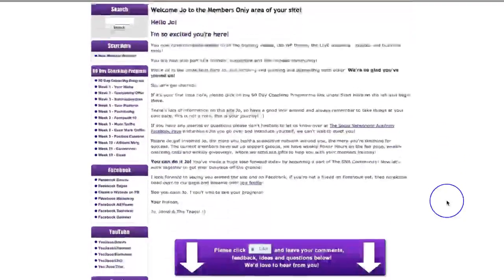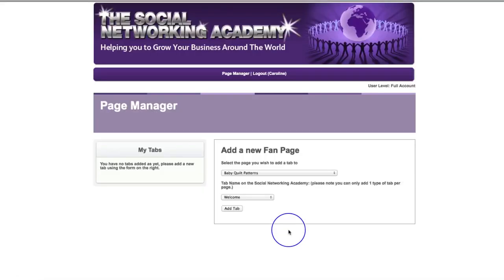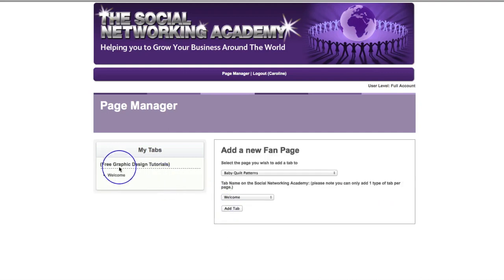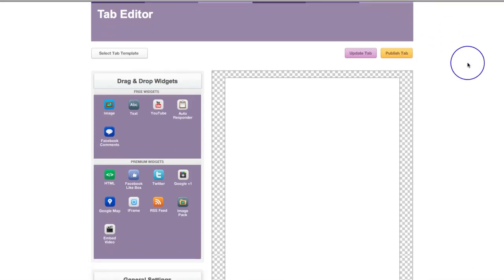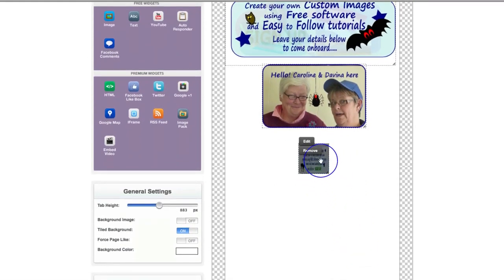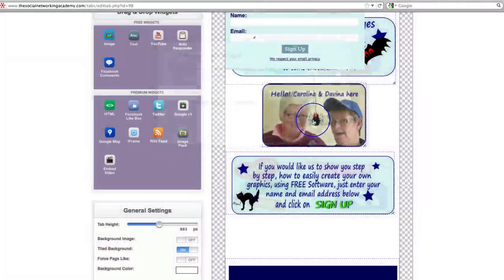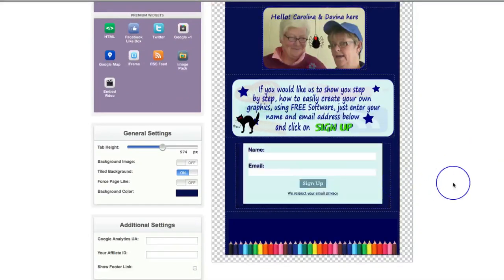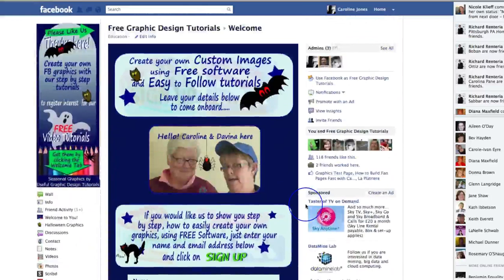Free Fan Page Templates Part 1 - How To Create a Welcome Page from Scratch!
Facebook Expert, Jo Barnes, shows you how to use her new Iframe templates to make Facebook Fan Pages.

 In each video, Jo Barnes will provide you with all the steps so you can create your own Facebook Fan Page within minutes and most importantly, for FREE